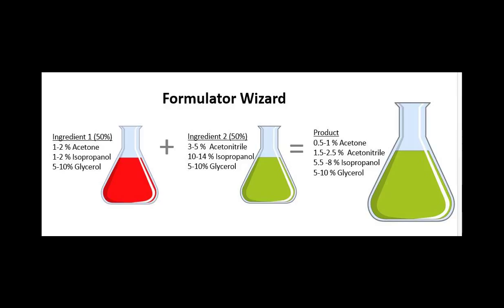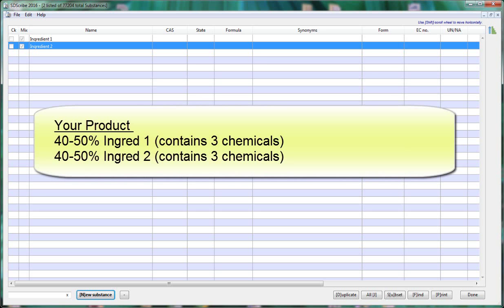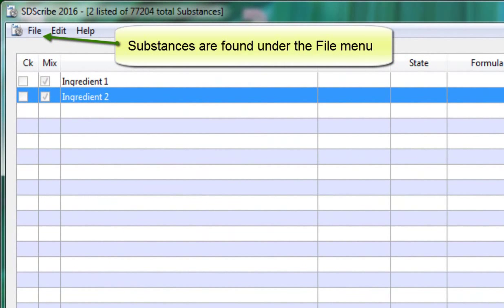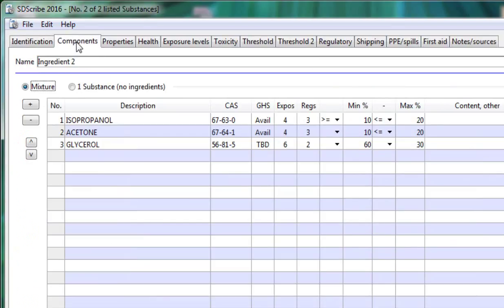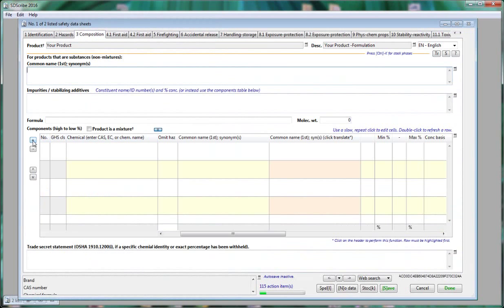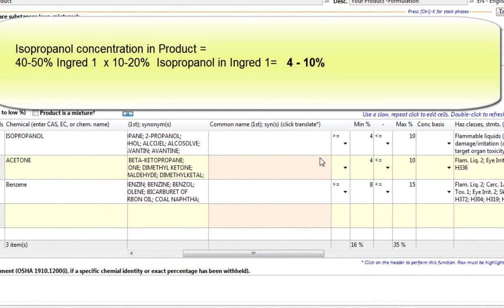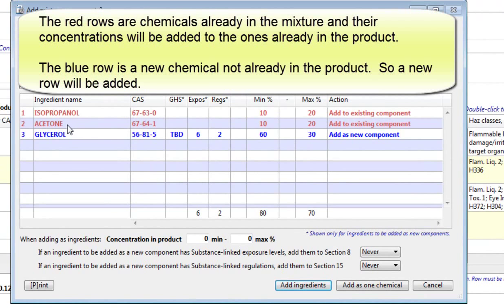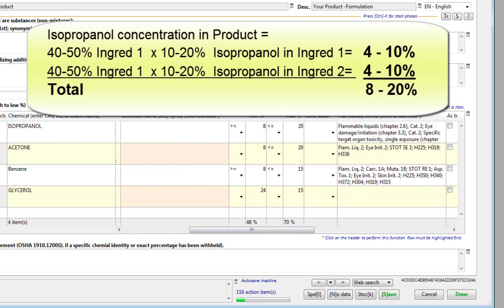SDScribe - Formulator Wizard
We are very excited to announce our Formulator Wizard.  We are sure it will save many of you countless hours of time.  The Formulator Wizard saves you time especially when you are creating a safety data sheet of a complex mixture.  For example assume that you have 2 or more  ingredients which you mix together in a certain ratio to create your product.  And assume that each of these ingredients is itself composed of several chemicals.  To determine the total amount of each chemical could require the use of a complicated spreadsheet.  The formulator wizard will keep track of the amount of each chemical you add.